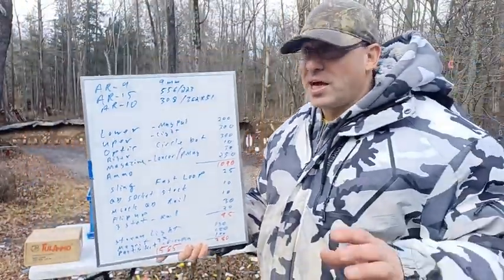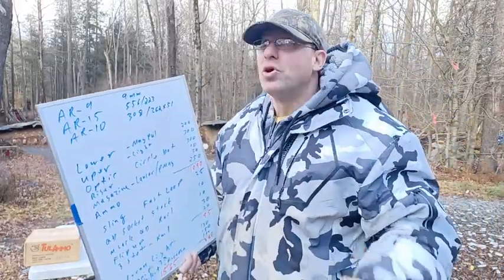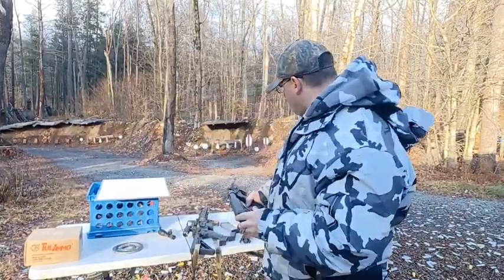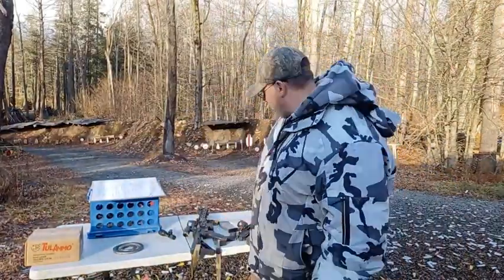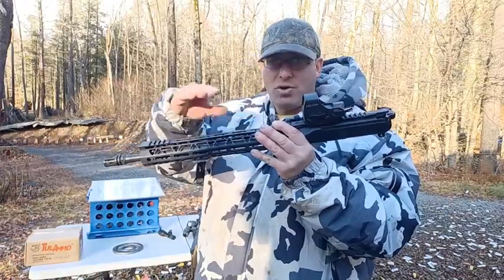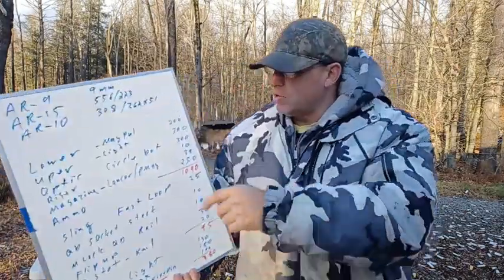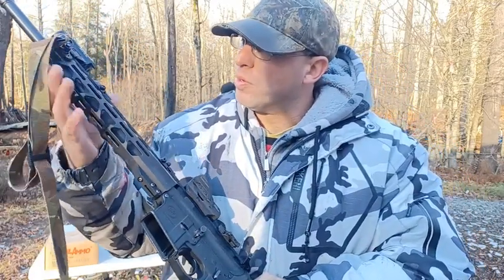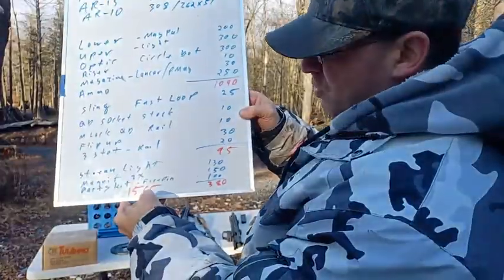New AR Buyer Planning (short version)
Prepaid Legal Service
US Lawshield for gun owners and concealed carry.